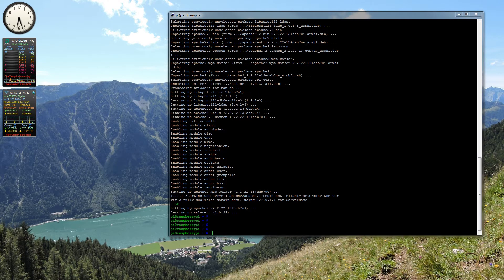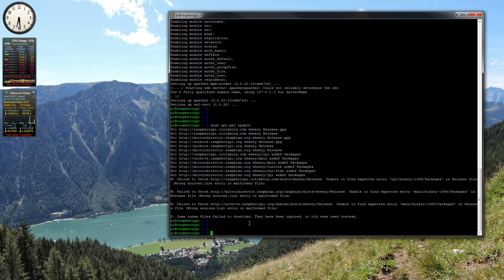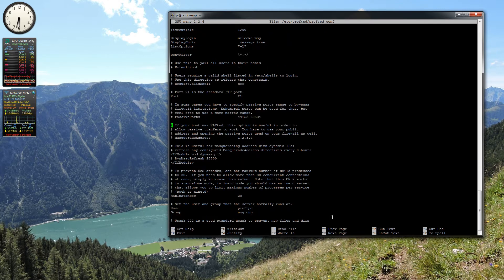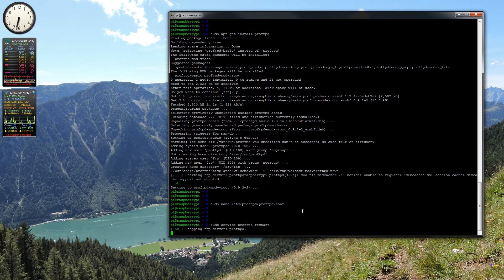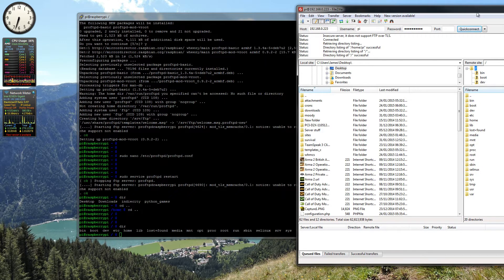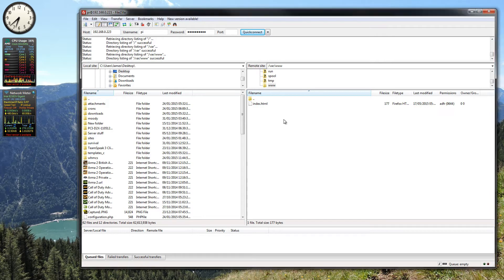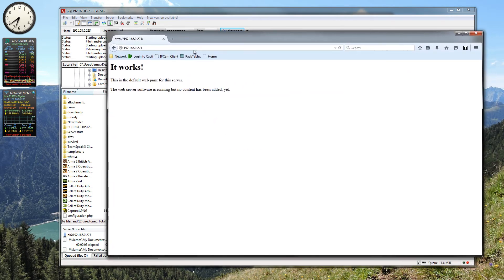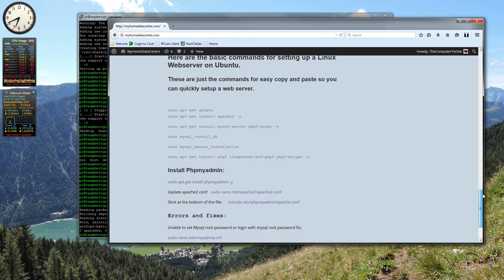How to setup a Linux FTP server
Setting up a linux FTP server with ProTFPD